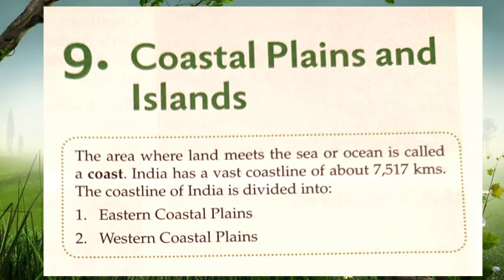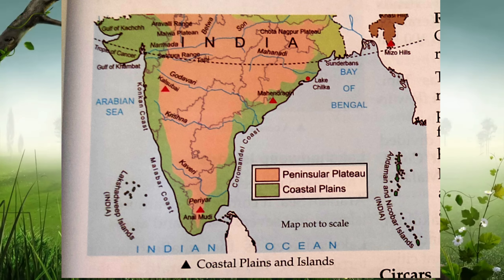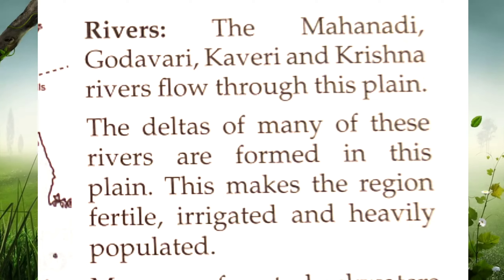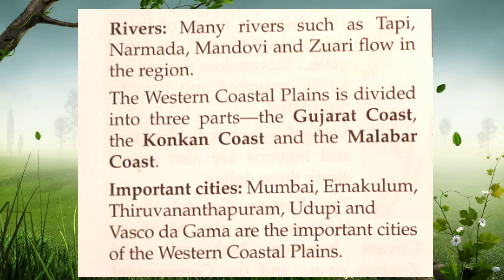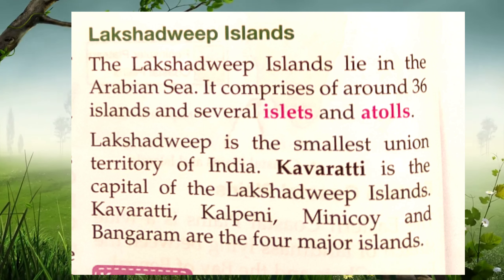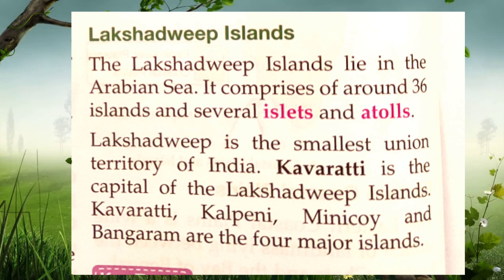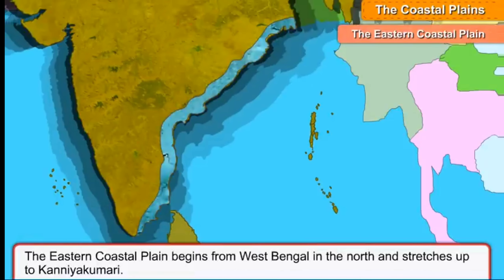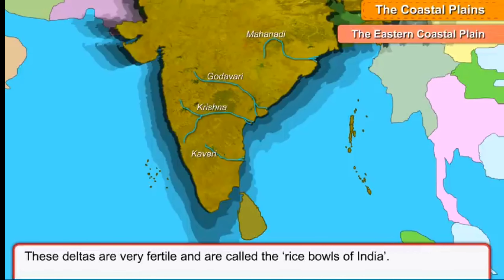CLASS 4 | SS | CHAPTER-9